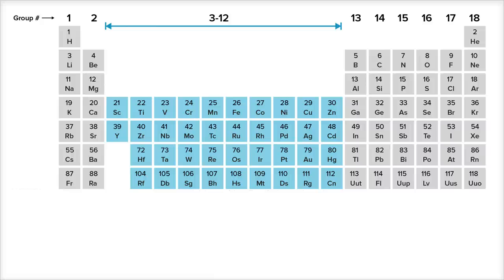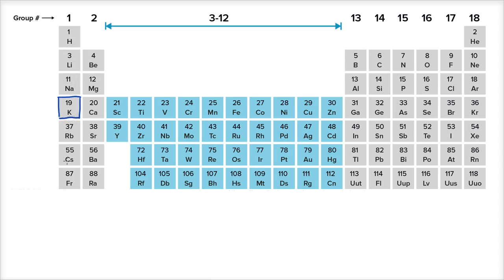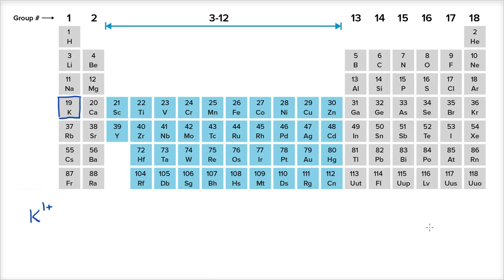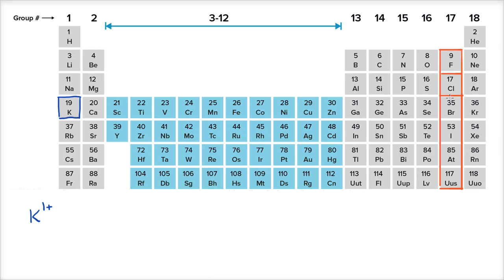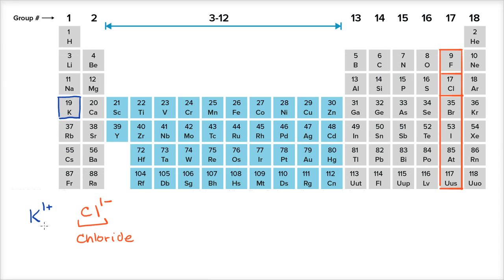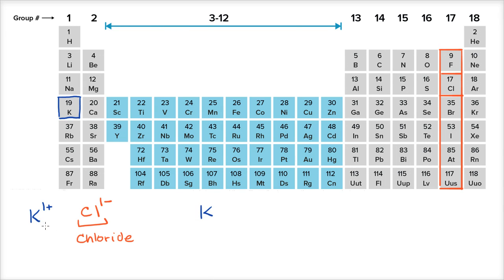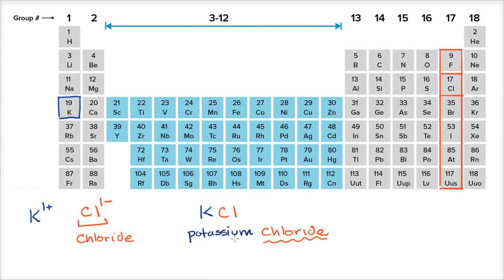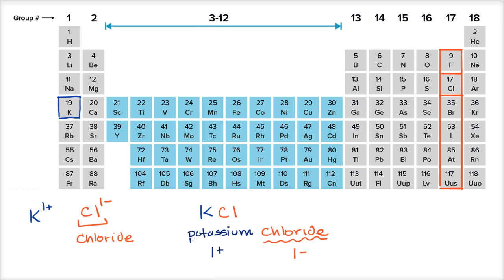Naming ions and ionic compounds | Chemistry | Khan Academy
Courses on Khan Academy are always 100% free. Start practicing—and saving your progress—now

Ionic compounds are neutral compounds made up of positively charged ions called cations and negatively charged ions called anions. For binary ionic compounds (ionic compounds that contain only two types of elements), the compounds are named by writing the name of the cation first followed by the name of the anion. For example, KCl, an ionic compound that contains K⁺ and Cl⁻ ions, is named potassium chloride.

Sections:
00:00 - How ions form and compounds are named
00:12 - Group 1 alkali metals: Potassium
00:44 - Naming potassium ion
01:05 - Halogens and electron gain
01:36 - Naming chloride ion
02:12 - Forming ionic compound potassium chloride
02:34 - Naming conventions for ionic compounds
03:07 - Why potassium name remains unchanged